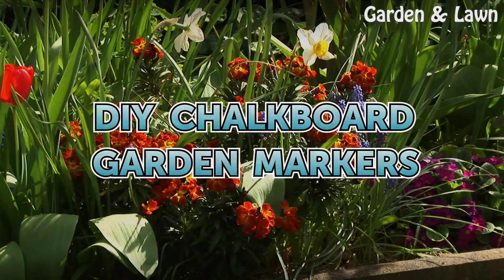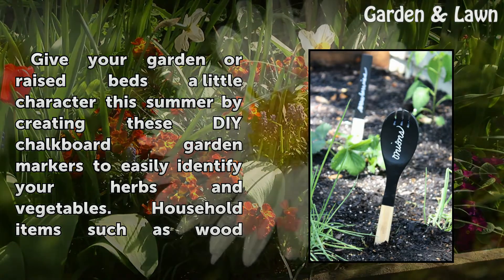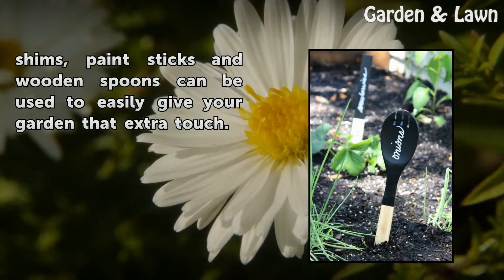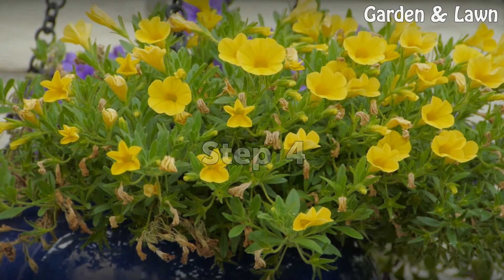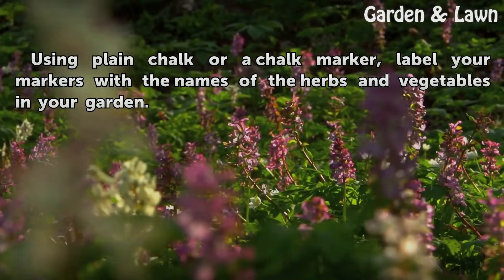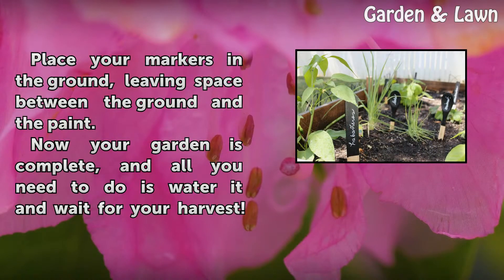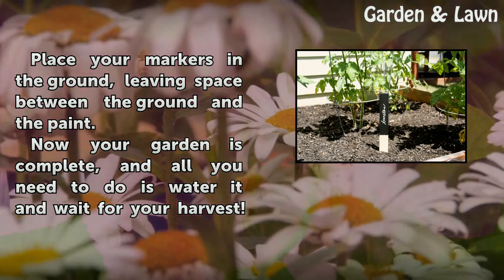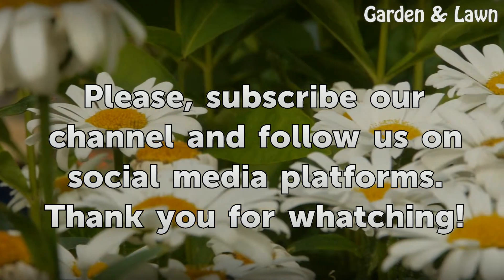DIY Chalkboard Garden Markers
Create simple DIY chalkboard garden tags using household items such as wood shims, paint stick and wooden spoons.

Table of contents DIY Chalkboard Garden Markers
Things You'll Need 00:38
Step 1 00:59
Step 2 01:28
Step 3 01:52
Step 4 02:08
Step 5 02:45